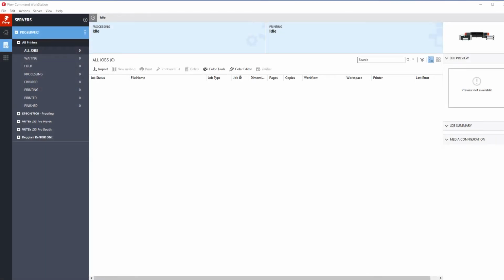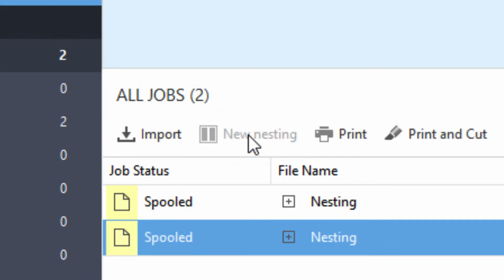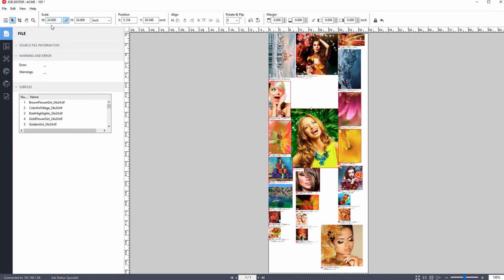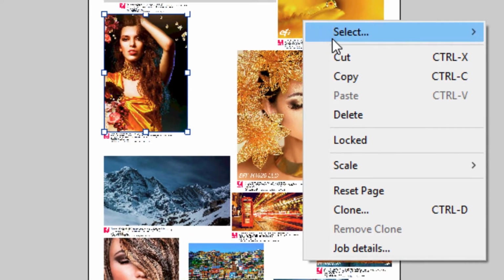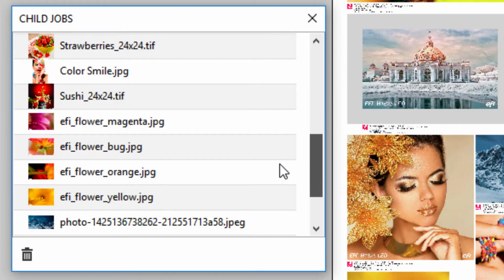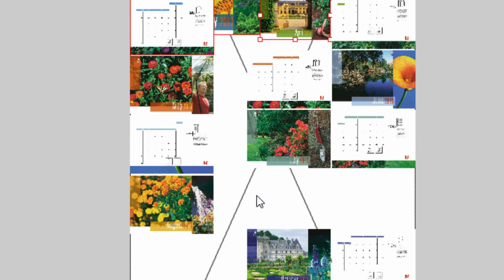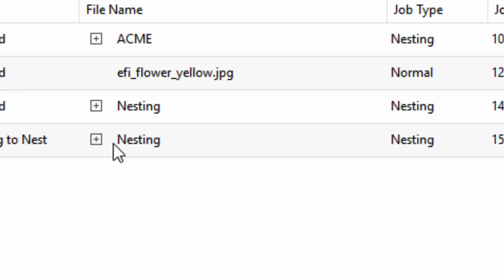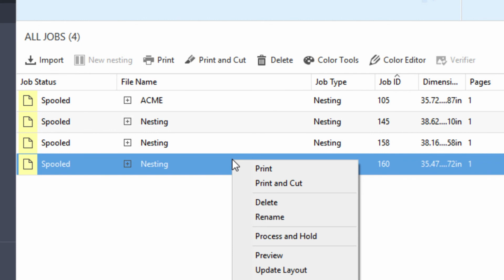Manual Job Nesting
In this module you will learn how to create and modify a manual nesting job, used to save media.